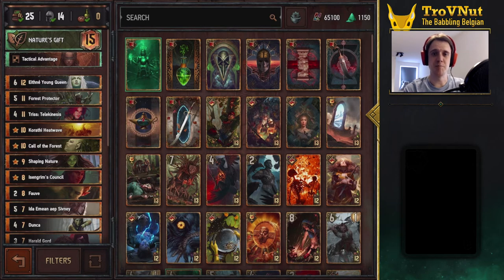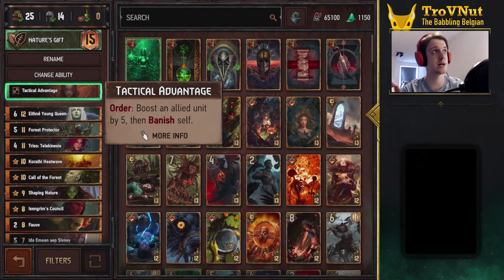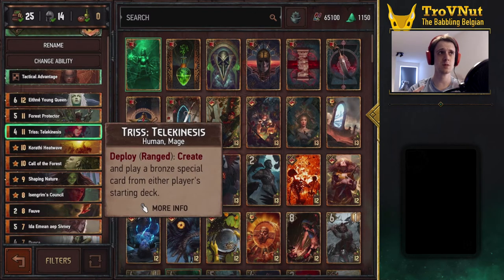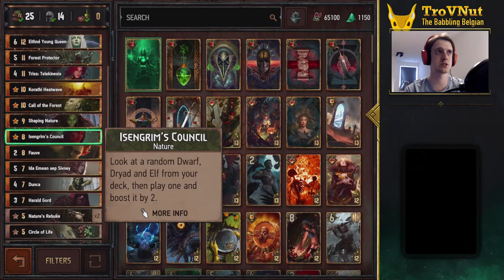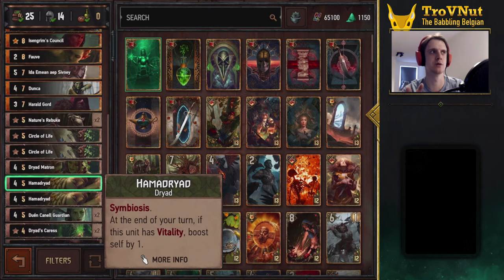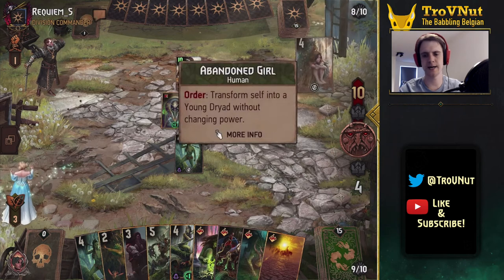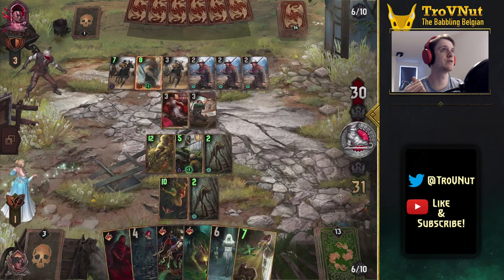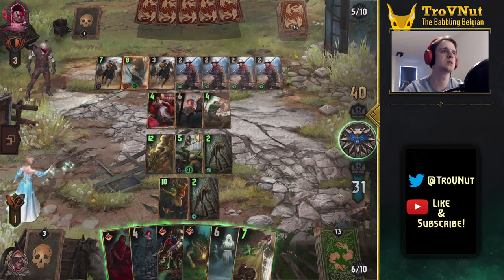Gwent | Fickle Nature [ST Nature's Gift deck guide and gameplay] - GwentEdge - Gwent Tips & Strategy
Nature's Gift is one of the more interesting new leader abilities in Gwent and with this deck, you're guaranteed to break some new ground in Ranked.